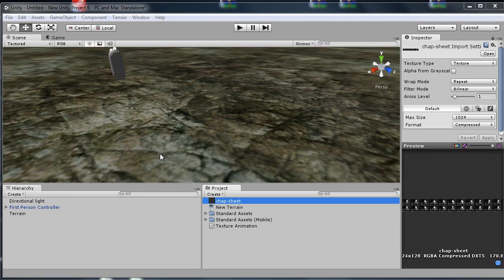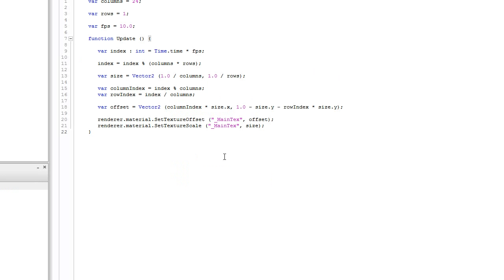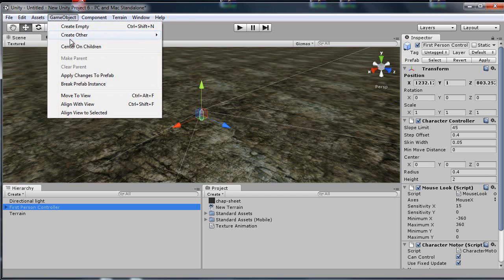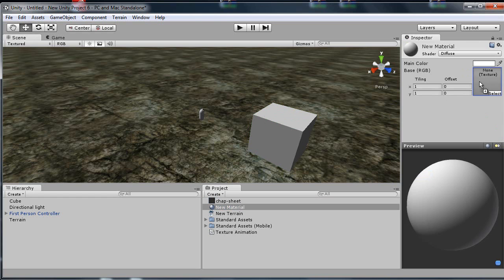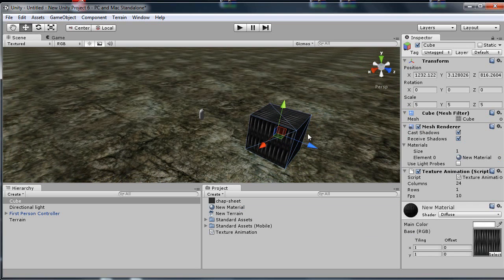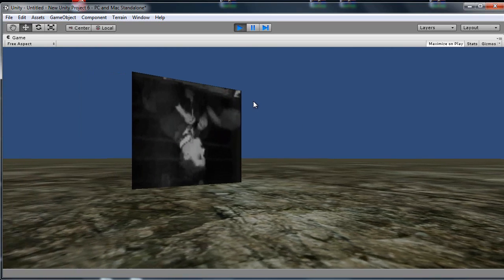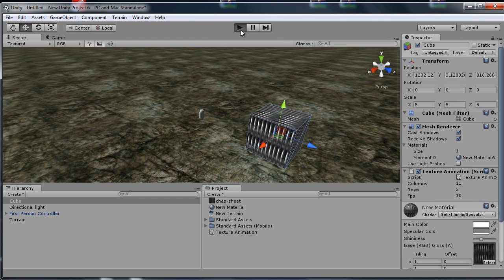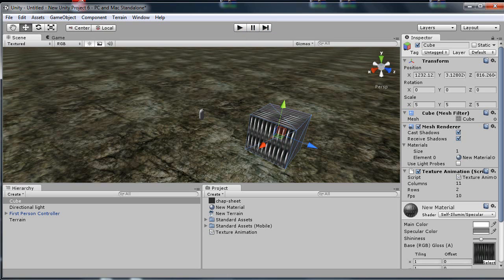Sprite Sheet in Unity 3D Tutorial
Basics of implementing a Sprite Sheet into Unity 3D. I used a Charlie Chaplin Sheet I tossed together for this.

I used Sprite Sheet Packer to create my sprite sheet after making my single images/frames. You can check it out here-

If this tutorial helped you, please like "Chaotic Technologies" on Facebook